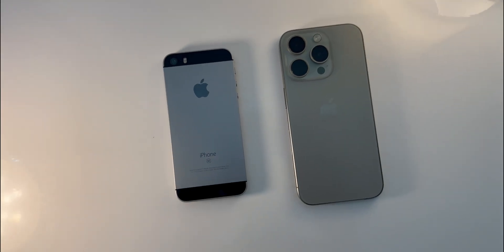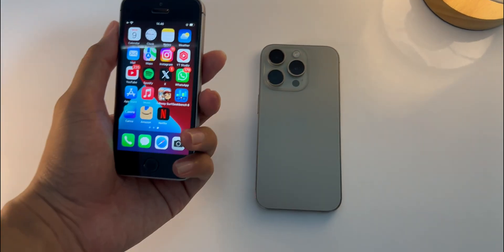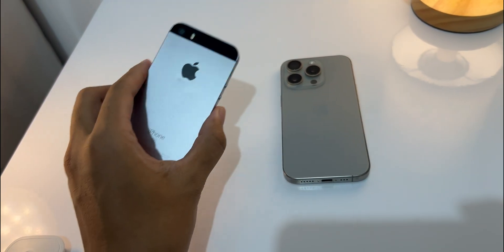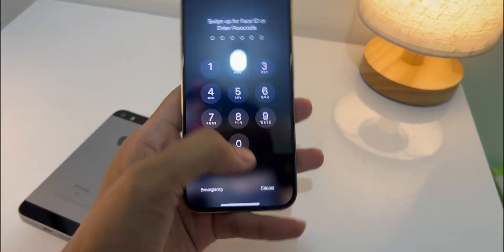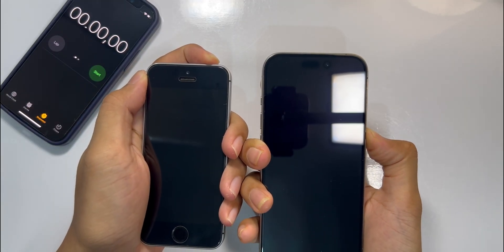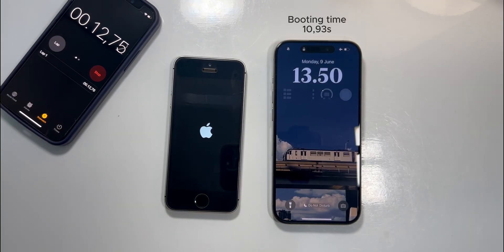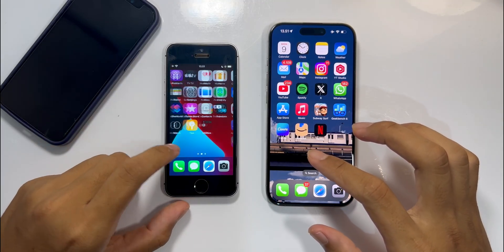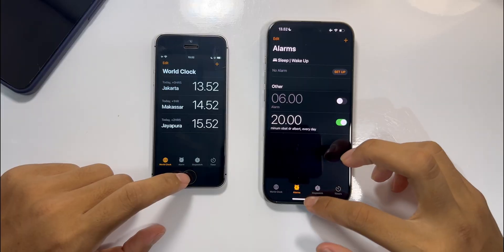iPhone SE 1st Gen vs iPhone 15 Pro Speed Test: You Won't Believe The Results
In this video, we're putting the beloved iPhone SE 1st Gen from 2016 head-to-head with the powerhouse iPhone 15 Pro in a comprehensive speed test. It's a nine-year gap in technology, but how does that translate to real-world performance in 2025?

We'll compare everything from boot-up times and app launching speeds to how each device handles modern social media, web Browse, and even gaming. Can the A9 chip in the classic SE hold its own against the beastly A17 Pro chip in the 15 Pro?

This isn't just a speed test; it's a fascinating look at nearly a decade of Apple's innovation. Join us for a nostalgic trip and a jaw-dropping demonstration of how far the iPhone has come. Whether you're a tech enthusiast, a longtime Apple fan, or just curious to see if old tech can still hang, you won't want to miss this!